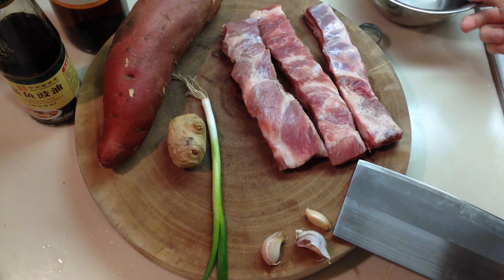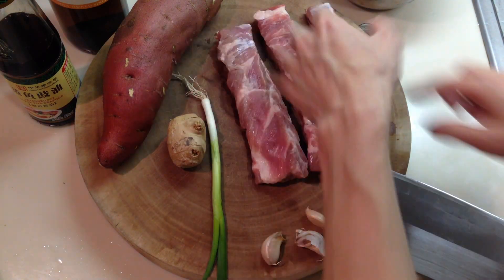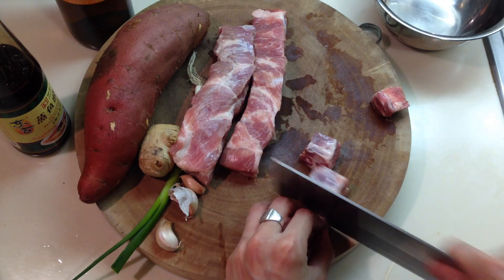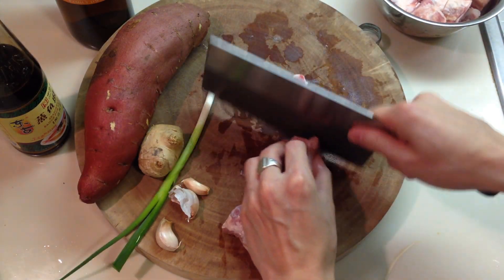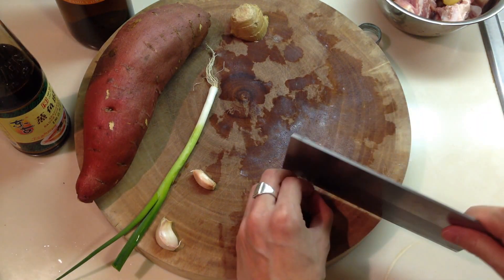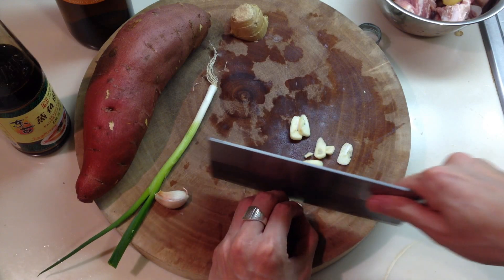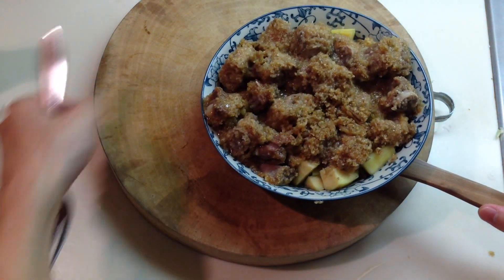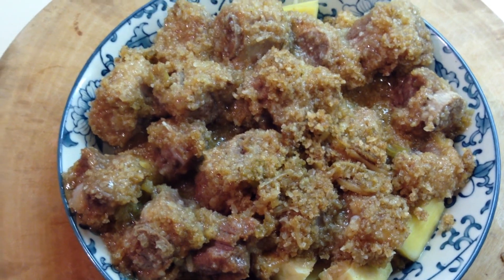[0035] pork, yam, magic powder (powder steamed pork!)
Ingredients: pork, yam
marinade sauce: soy sauce, cooking wine, ginger
magic powder: 蒸肉粉 (find it in your local chinese market)